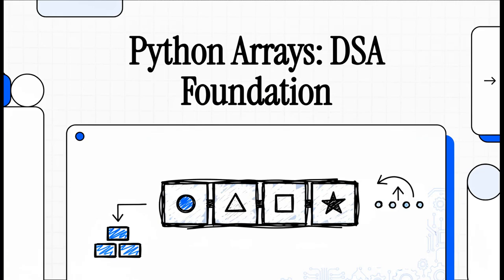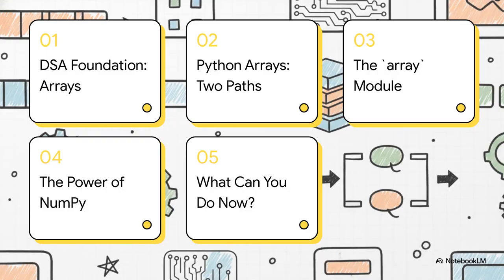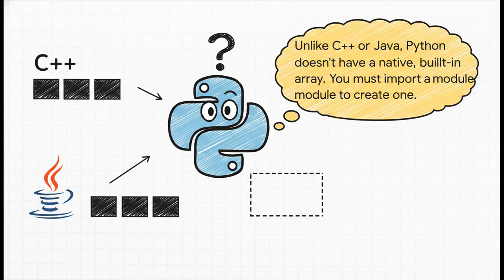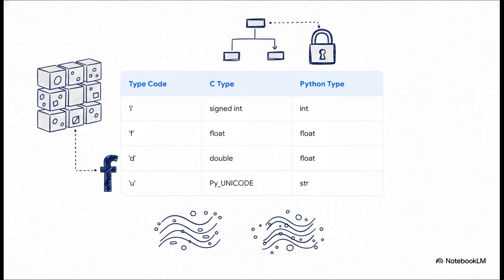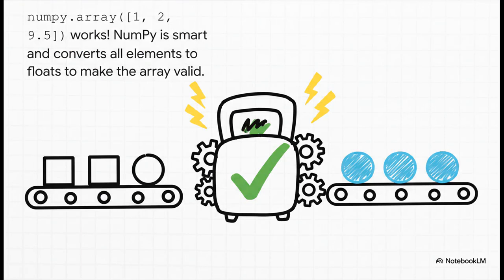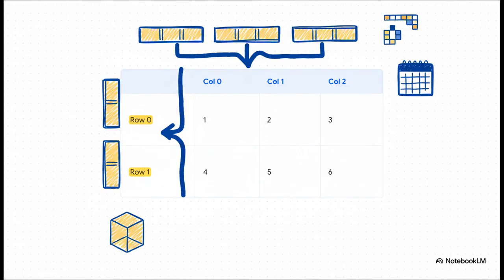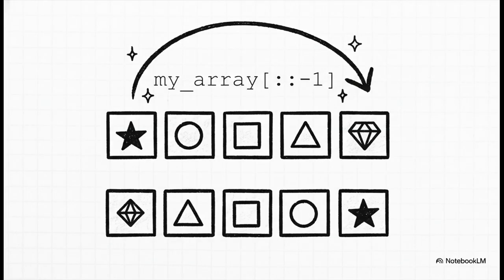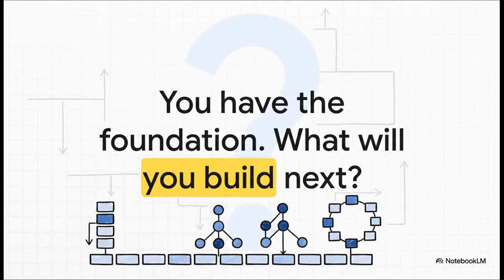Mastering Arrays in Python: From Basics to NumPy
This tutorial provides a comprehensive guide to mastering arrays in Python, emphasizing their critical role as the foundation for 90% of data structure and algorithm problems. It contrasts standard arrays with Python’s dynamic capabilities, explaining how users can manage both homogeneous and heterogeneous data using the built-in array module or the more powerful NumPy library. The video demonstrates essential operations, including array creation, indexing, and slicing, alongside practical methods for reversing, appending, and removing elements. Advanced techniques are also showcased, such as using list comprehensions for single-line array manipulation and taking dynamic user input during runtime. Finally, the source illustrates the construction of multi-dimensional arrays and specialised functions like linspace and zeros, highlighting Python's versatility in handling complex data sets.